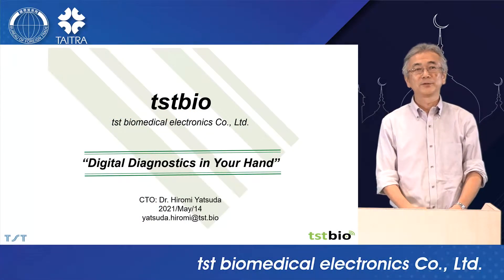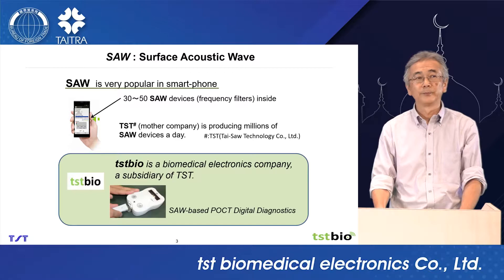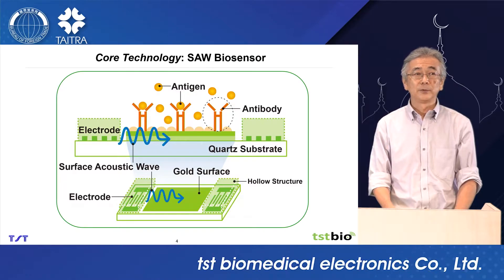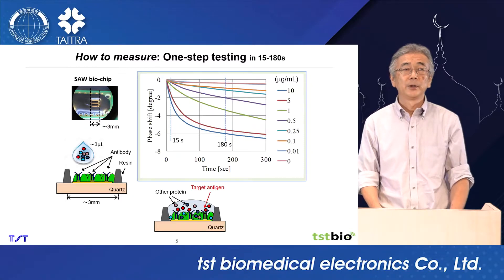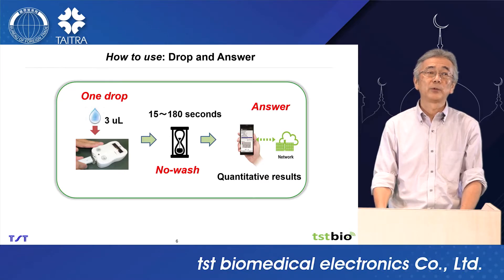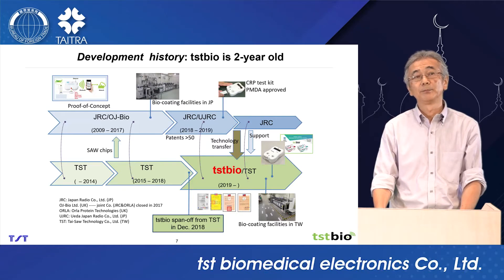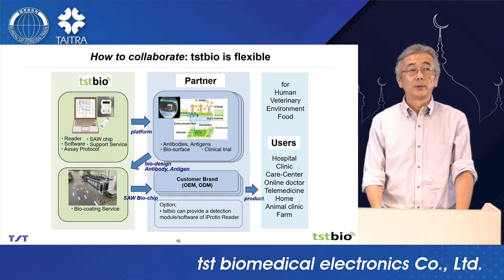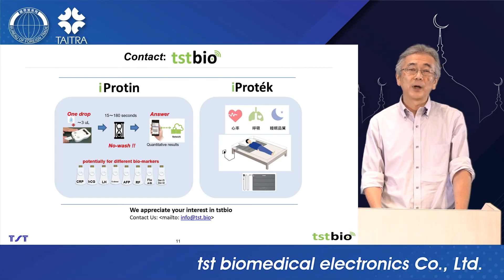Company introduction- tst biomedical electronics Co , Ltd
tstbio CTO , Dr. Yatsuda Hiromi introduces our company and main products.

If you want to have your unique immunoassay products, why don't you try apply your technologies onto SAW chips. Unique SAW-based digital diagnostics would be in your hand. tstbio will support your development.